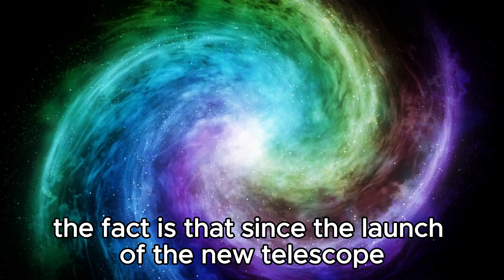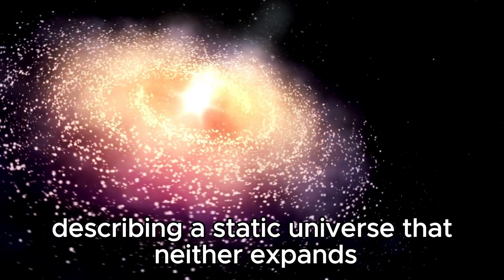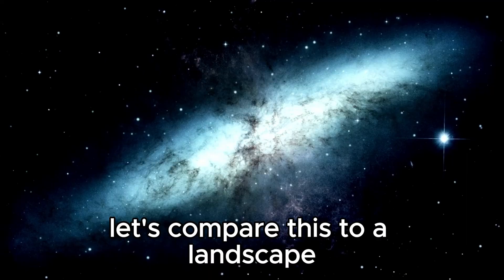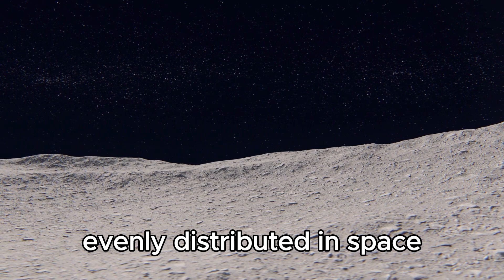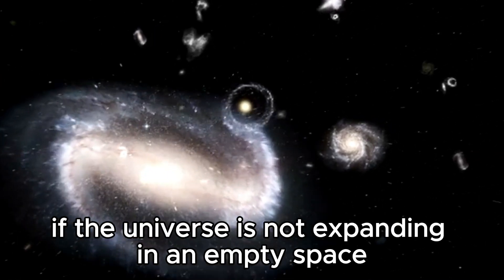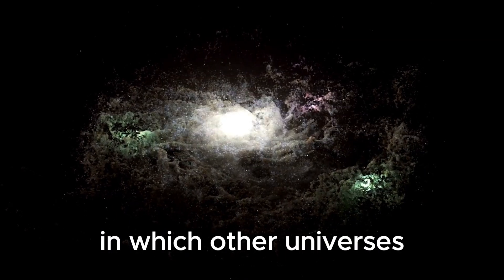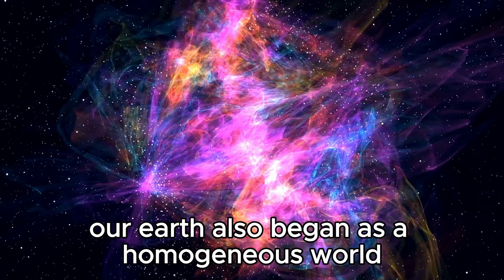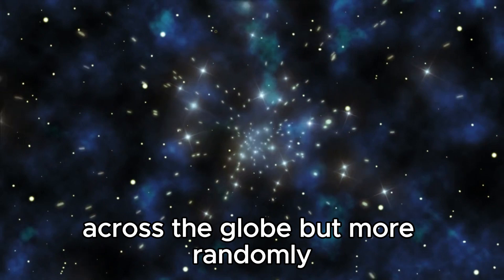New Image from the James Webb Telescope Shows That Something Is Seriously Wrong with Our Universe!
The latest image captured by the James Webb Space Telescope has revealed anomalies that challenge our understanding of the universe. Join us as we analyze this groundbreaking discovery, discuss its implications for cosmology, and explore what it means for the future of astrophysics.